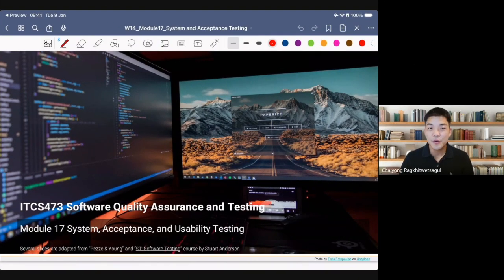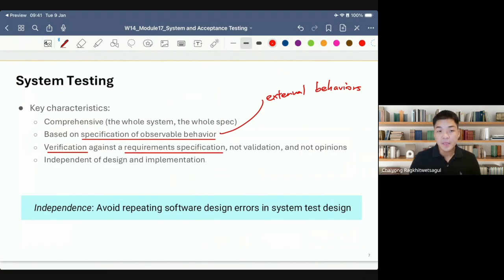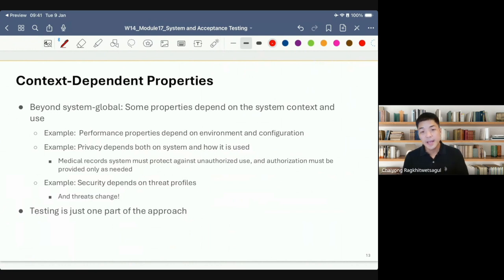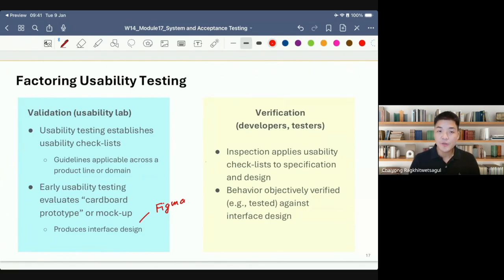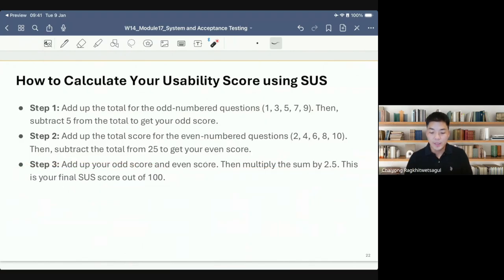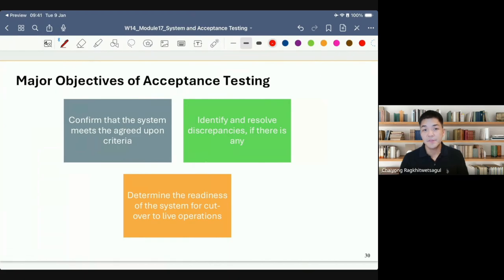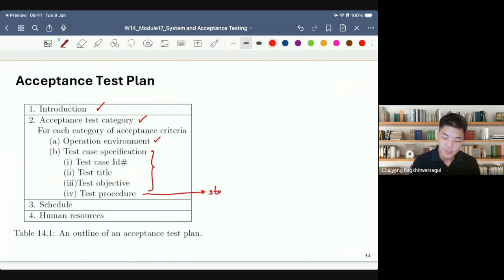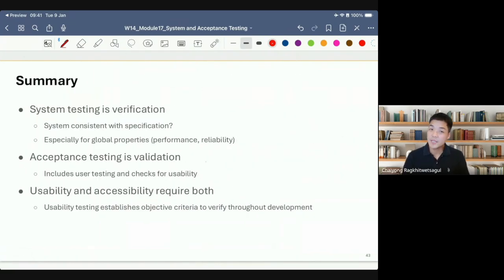Software Quality Assurance and Testing - Module 18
This module 18 introduces performance testing concepts, including throughput, response time, tuning, and benchmarking, and used Google Page Speed Insights to demonstrate response time with icict.mahidon.ac.th scoring 67/100. Benchmarking examples included browser tests of memory usage and HTML 5 scores for Microsoft Edge and Mozilla Firefox. It details performance testing types like smoke, average load, stress, soak, spike, and breakpoint tests, illustrating throughput changes over time for each, and listed tools like JMeter and HP LoadRunner along with the performance testing workflow. The module discusses the Graphana K6 tool, which is written in Go and uses JavaScript for scripting, and explained the use of performance metrics such as response time, wait time, and thresholds to determine test pass/fail status. Lastly, it covers security and penetration testing, focusing on negative scenarios and system vulnerabilities, and introduced software reliability concepts, differentiating between failure, fault, and time, and defining the reliability intervals: Mean Time To Failure (MTTF), Mean Time To Repair (MTTR), and Mean Time Between Failure (MTBF).